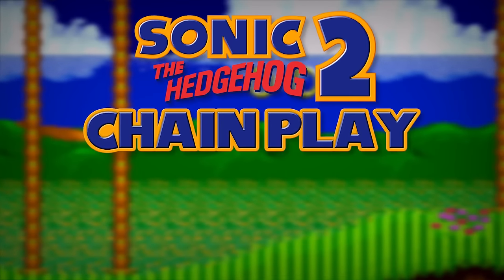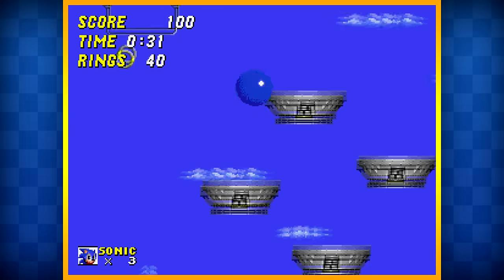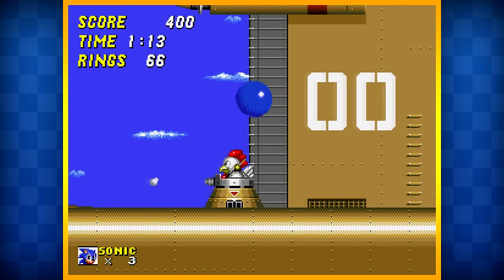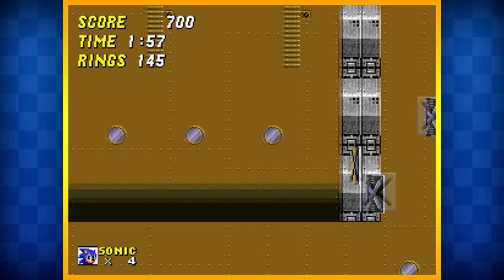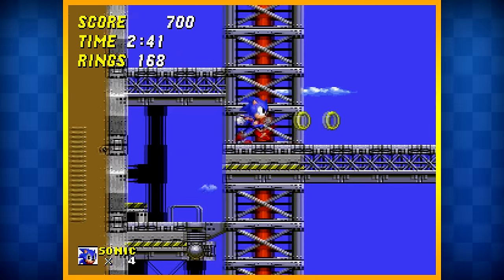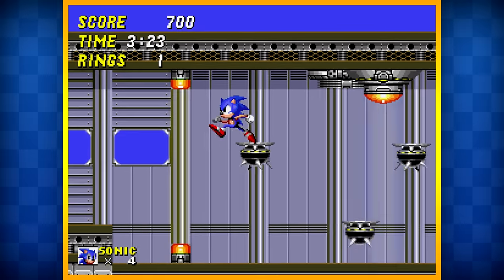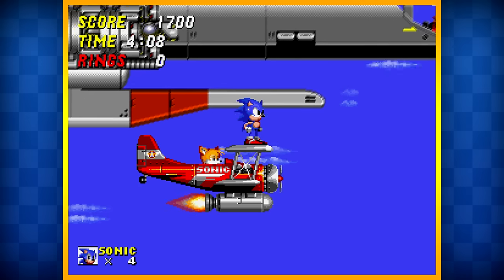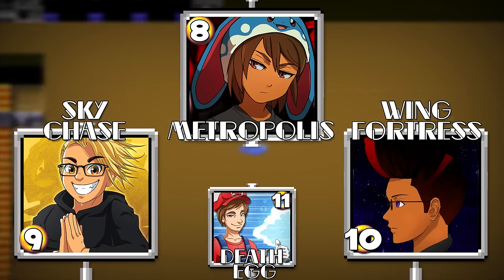Chain Play: Sonic the Hedgehog 2 - Part 10 - Wing Fortress Zone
Welcome to Chain Play Sonic the Hedgehog 2! For the best viewing experience, start from Part 1!

LIKE if you enjoyed to share with others!